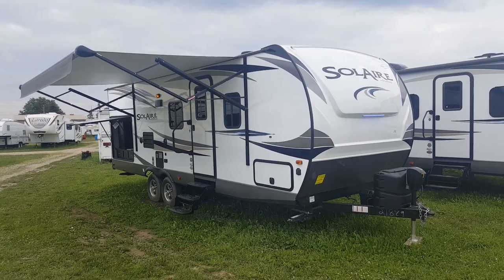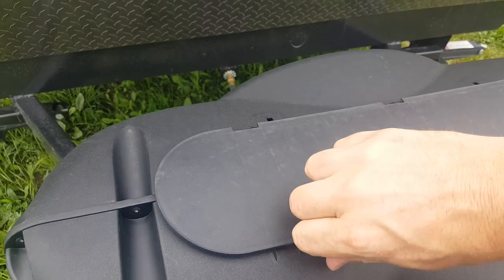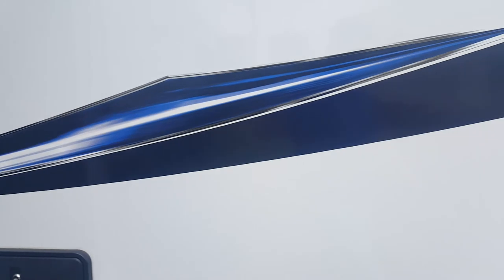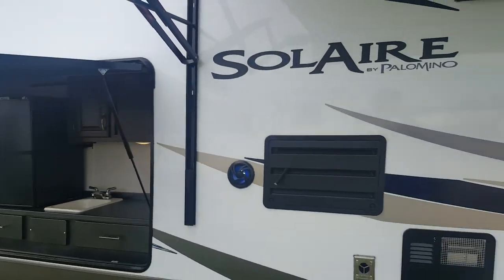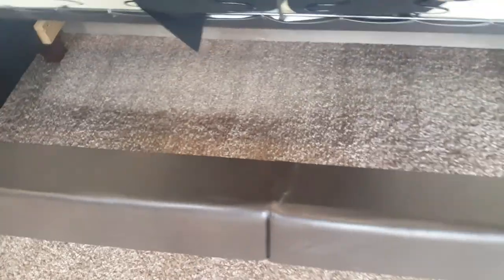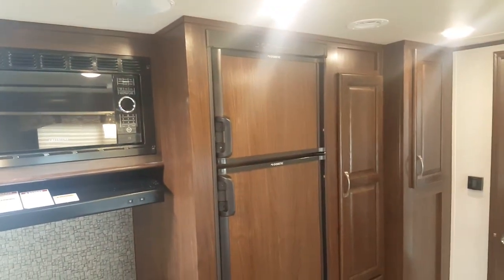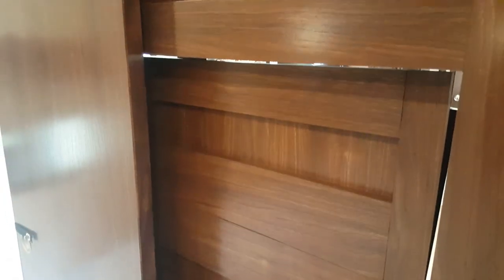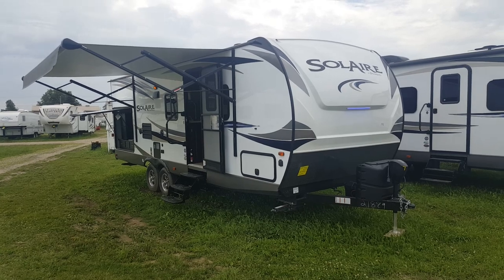2018 Solaire 251RBSS Ultra Lite Travel Trailer with Outside kitchen @ Camp-Out RV in Stratford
2018 Solaire 251RBSS Ultra Lite Travel Trailer with Outside kitchen. LARGE rear bathroom. Only 5488LBS!! Now in stock @ Camp-Out RV in Stratford.